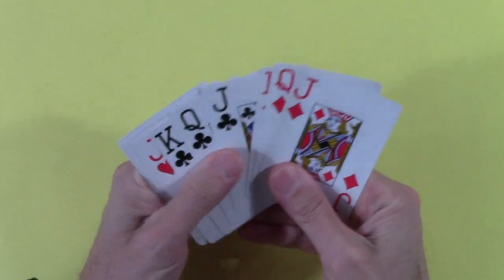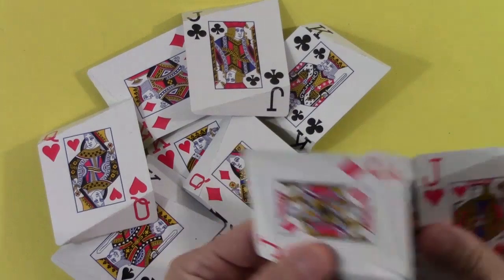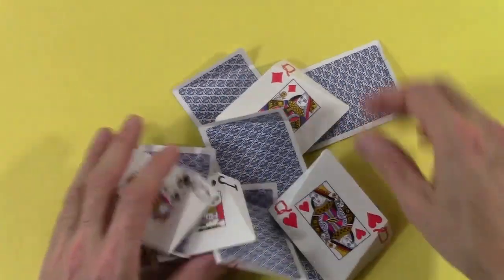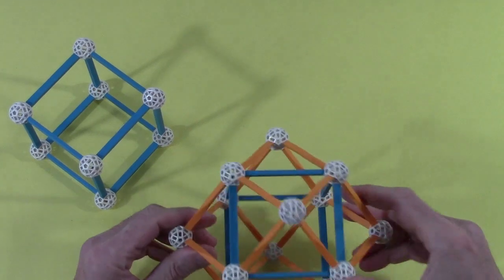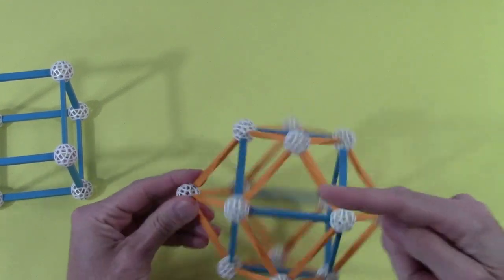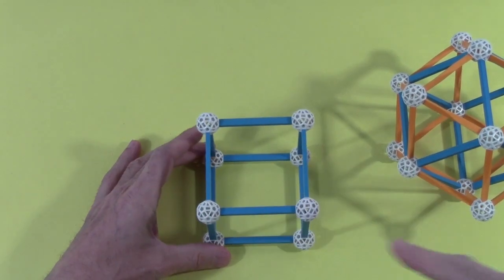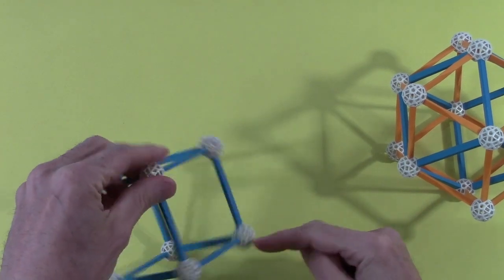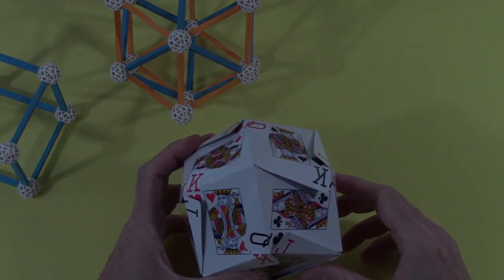Card Trick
Can you assemble twelve cards, with three ranks and four suits, into a highly symmetric, stable structure?  The combinatorics and geometry of a clever card construction.  Also try to find a different solution...